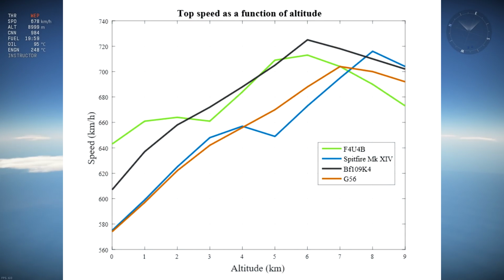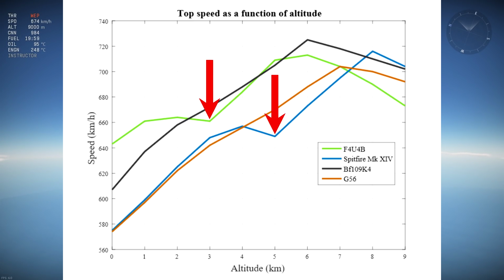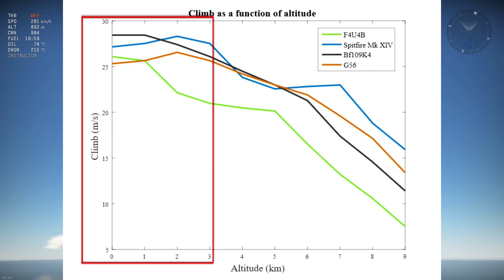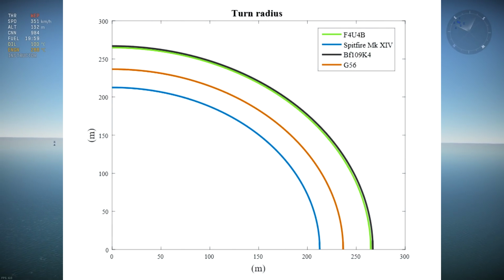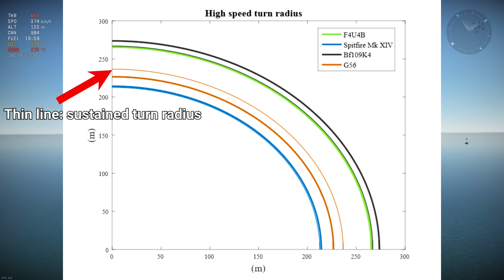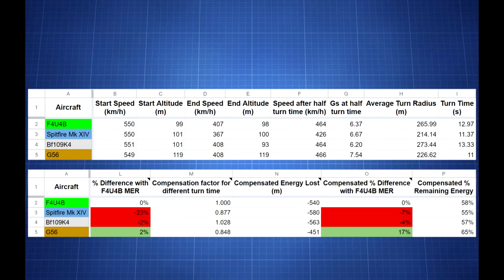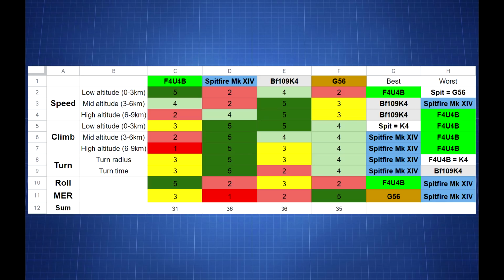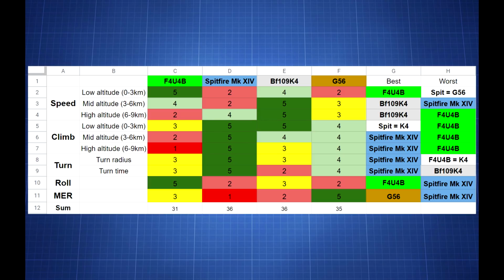Battle of the Graphs #1 | F4U-4B vs Spitfire Mk XIV vs Bf 109K-4 vs G56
Manual Engine Control settings:
-0% radiators

Performance video comparing the best non-airspawn 5.7BR aircraft from the US, UK, Germany and Italy, with lots of graphs! These are some high performance aircraft, let's see how they match up. I hope you enjoy ;).